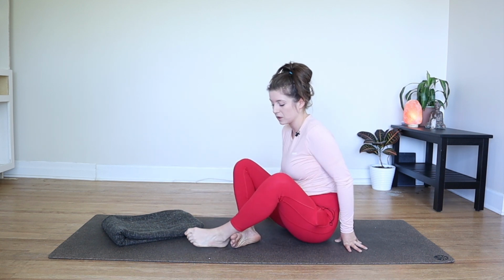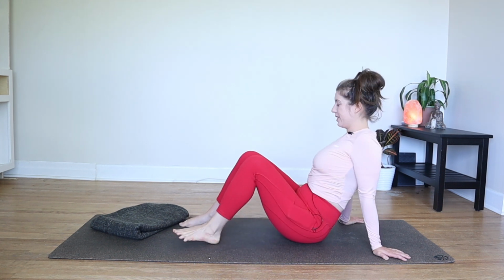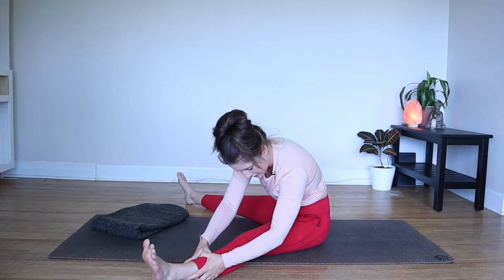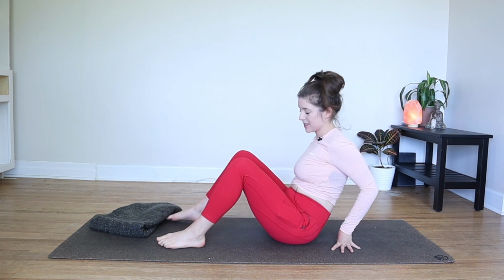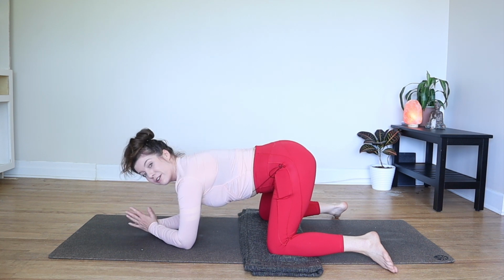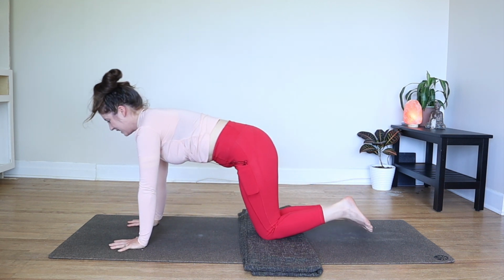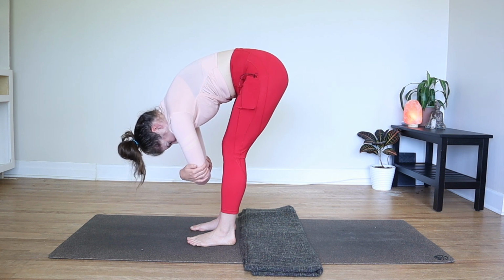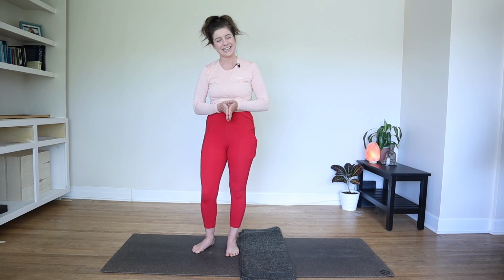Long Hold Yoga Poses for Lower Body | DEEP STRETCH Yoga Routine for Flexible Hips & Hamstrings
If you like long hold yoga poses you'll love this deep stretch yoga routine. Doing long hold yoga poses is the best way to get a deep stretch and increase flexibility. This routine focuses on the lower body so you can release tension and improve flexibility in the hips and hamstrings in just 20 minutes.

🛒 Shopping:
⚫ Yoga blocks & strap
⚫ My mat

📸 My recording equipment:
⚫Memory card

0:00 Intro
0:36 Cobbler's Pose
4:18 Wide Leg Fold (R)
6:46 Wide Leg Fold (L)
8:30 Wide Leg Forward Fold
10:30 Cow Pose
11:49 Cat Pose
12:48 Frog Pose
15:25 Child's Pose
16:56 Downward Dog Pose
19:07 Standing forward Fold
21:35 Mountain Pose
23:26 Thank you and goodbye!

2️⃣ Giving my videos a THUMB'S UP 👍
3️⃣ Leaving a COMMENT 📝
4️⃣ Sharing your favorite videos with your friends 🧑‍🤝‍🧑🧑‍🤝‍🧑

Long hold yoga poses are the best way to relax and get a deep stretch into the lower body. Long hold poses will also increase your flexibility, these poses will open up your hips, hamstrings, and lower body.

I hope you enjoy this 20-minute long hold yoga routine and get a nice deep stretch into the lower body.